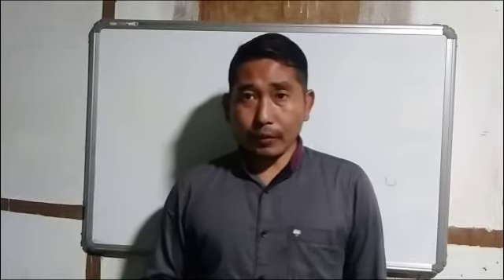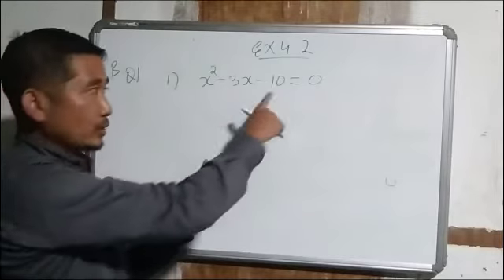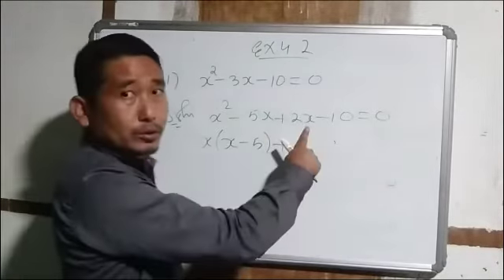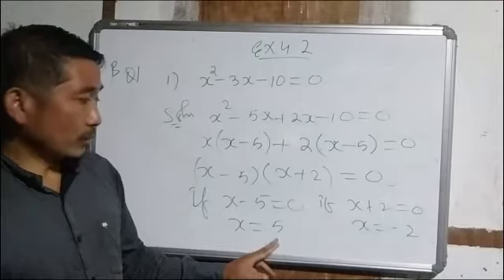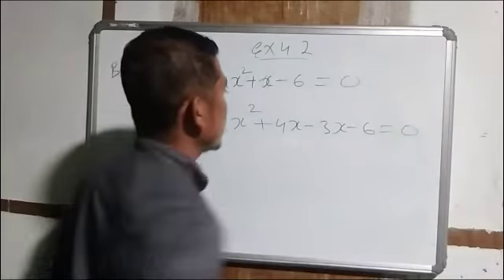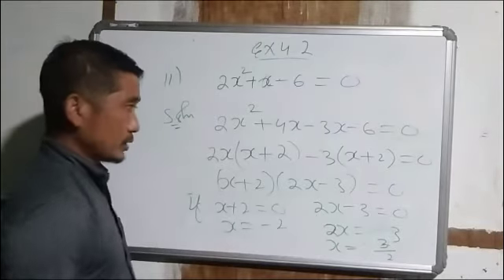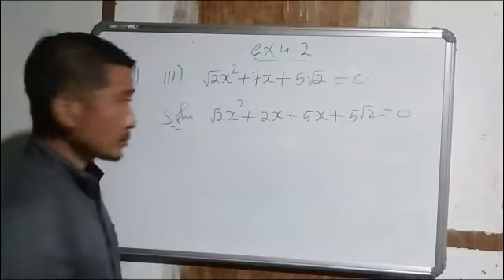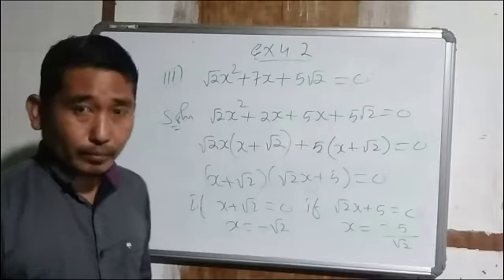class 10 Lesson 4 quadratic equations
Video from Sir Sanaton